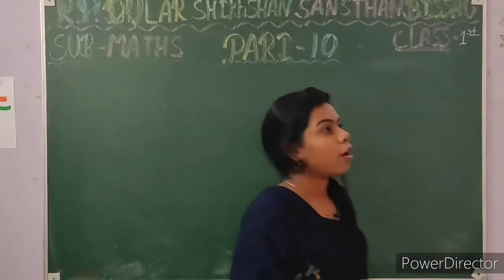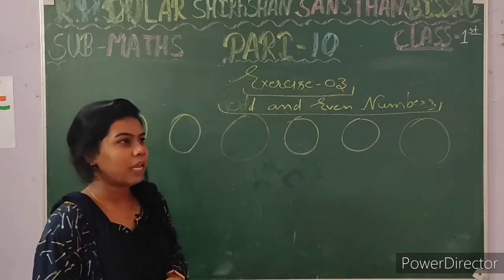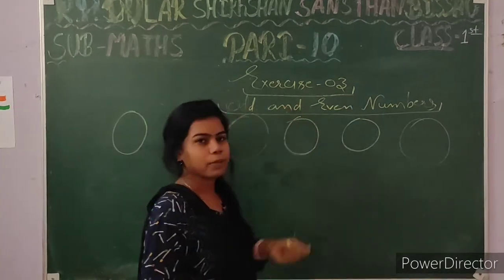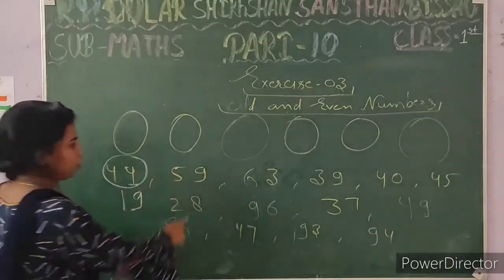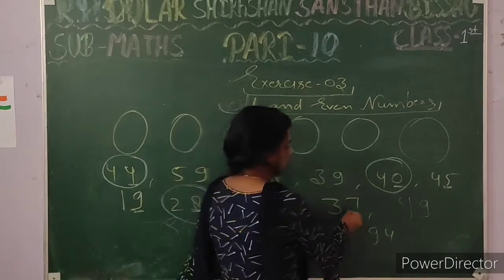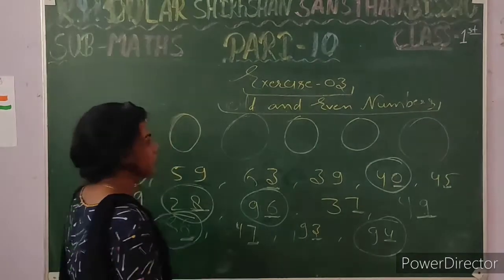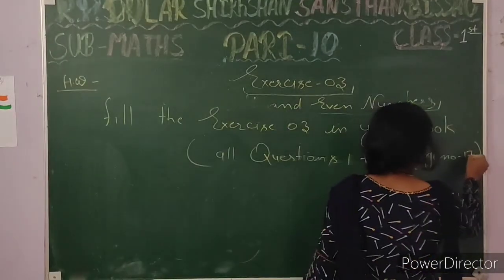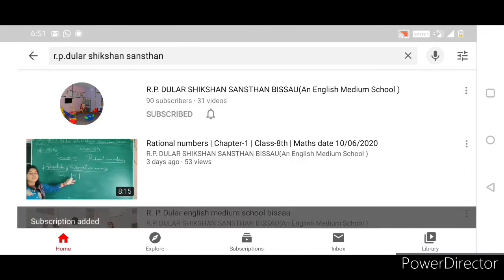ODD AND EVEN NUMBER | CLASS 1 | MATH | PART 10 | EXERCISE 3 | R P DULAR SCHOOL BISSAU